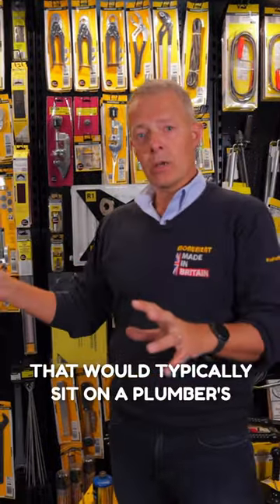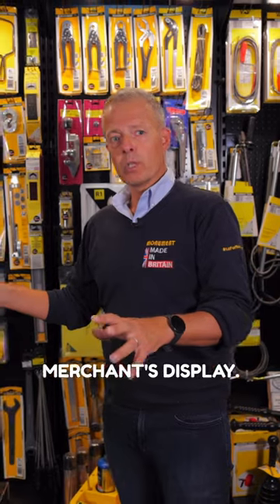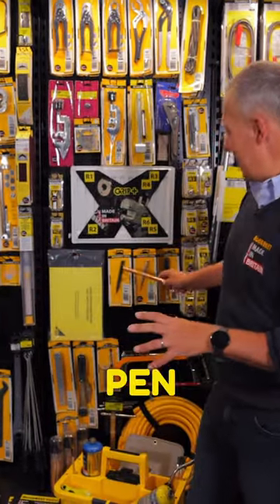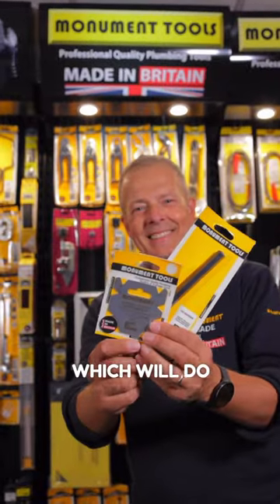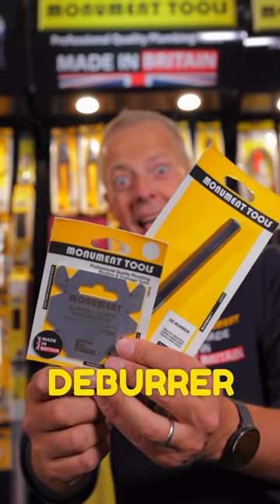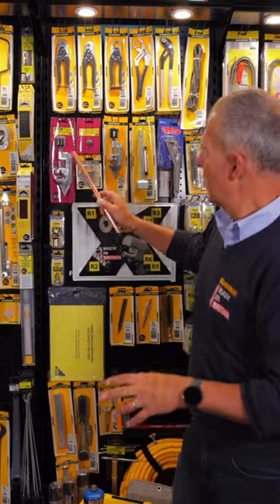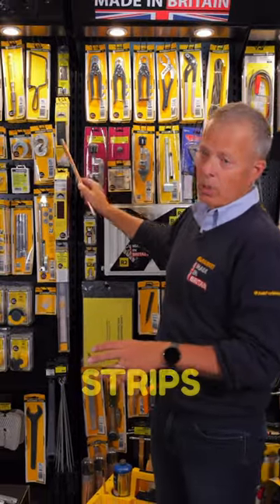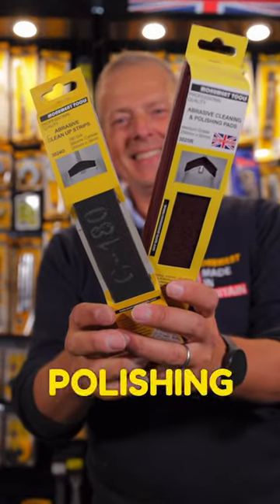Need Deburring Tools?